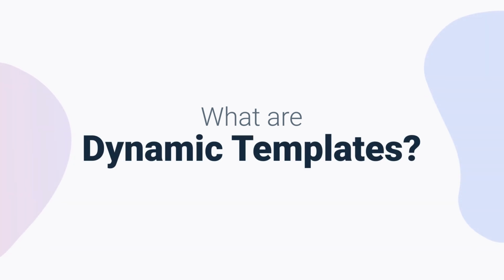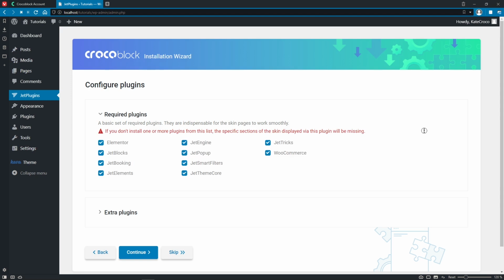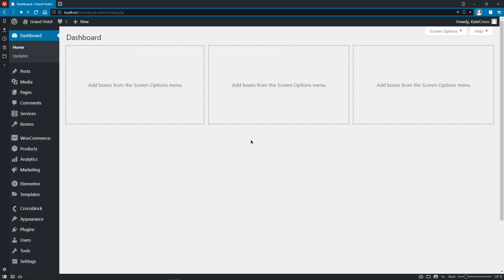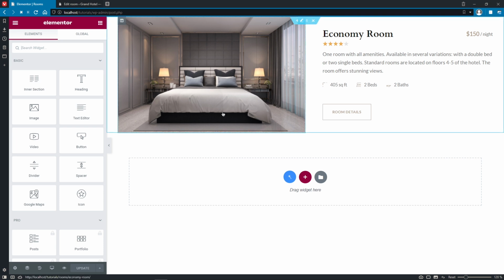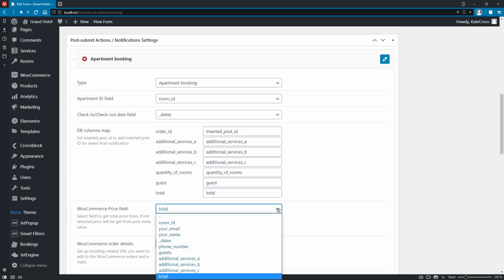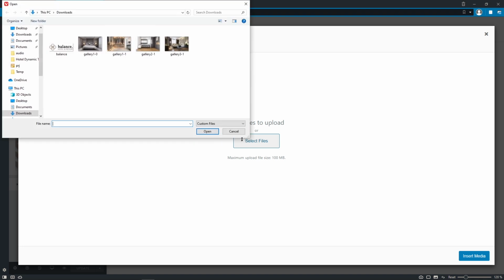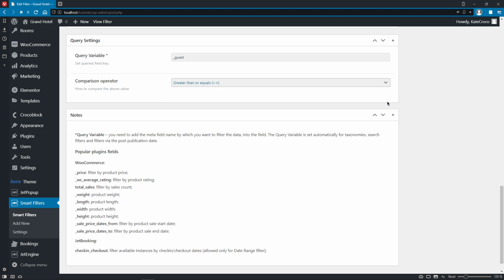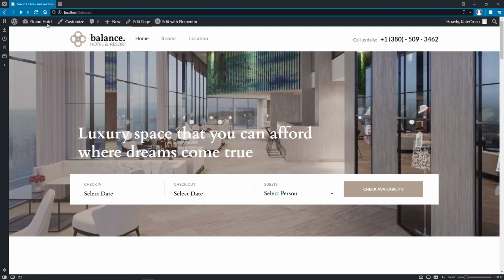How to create a Hotel Booking WordPress website with Elementor & Crocoblock Dynamic Templates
Want to build a hotel booking website but don’t know how to do this with minimal effort and time investments? Watch our detailed tutorial on how to launch a fully functioning WordPress hotel booking website in a couple of days with Crocoblock. Get a subscription to use a pre-coded hotel booking dynamic template that features the essential plugins and has all taxonomies and relationships adjusted.

⭐ Learn how to import hotel booking template and start customizing it right away
⭐ Dive into the detailed instructions of Elementor custom post type and customization of theme parts with JetEngine plugin
⭐Setup all the necessary meta fields to dynamically showcase prices for included breakfasts, update the number of rooms, and other details
⭐ Discover Elementor booking form functionality tips and tricks using JetBooking features
⭐ Learn how to to integrate payment system to your hotel booking website
⭐Incorporate Elementor pop up to attach the booking form there for better convenience
⭐Get a Google Maps API key and adjust Elementor Google Map to provide the precise hotel address
⭐Make use of Elementor nav menu widget to pull the menu
⭐Setup the availability search form for the users to book the room

► TIMESTAMPS

00:00 - Introduction
00:59 - What are Dynamic Templates?
02:14 - How to install Dynamic Templates?
07:43 - Grand Hotel dynamic Website Template Overview
10:17 - How to customize Main Website Features?
11:00 - JetEngine Dashboard
11:42 - JetEngine Custom Post Types
13:10 - JetEngine Listings
15:35 - JetEngine Forms
19:51 - JetBooking Settings
21:18 - JetPopup options
24:02 - Crocoblock Theme Builder
26:40 - JetSmartFilters
31:58 - Listing Grid Functionality